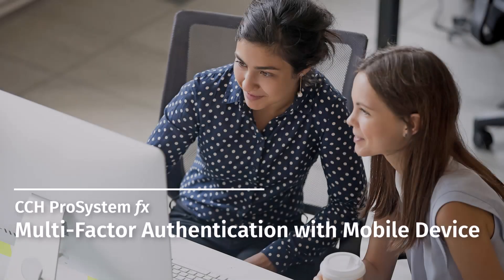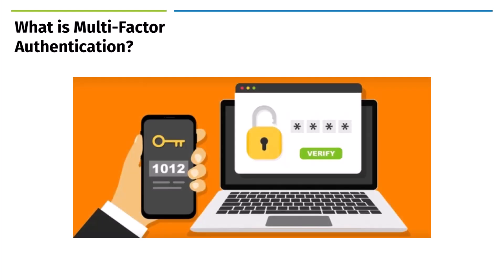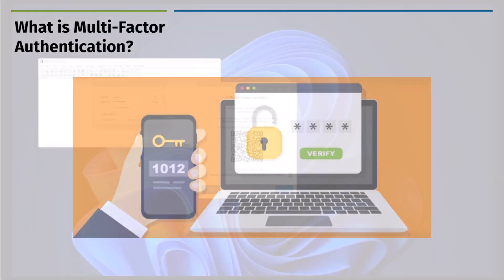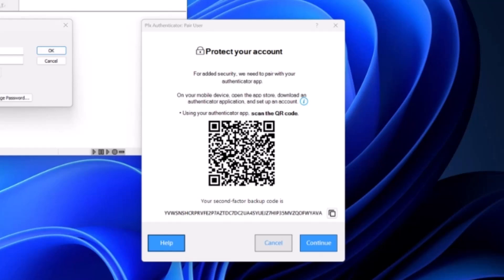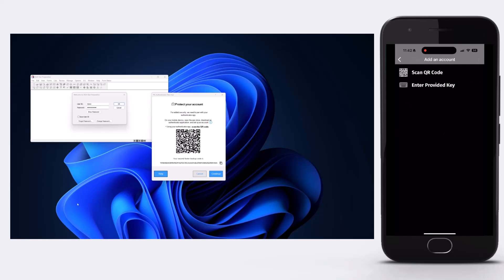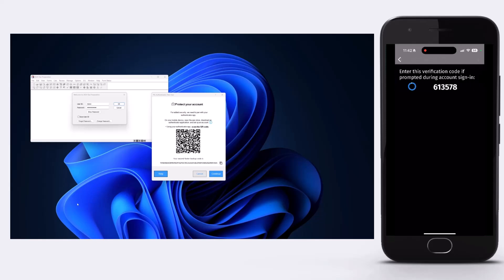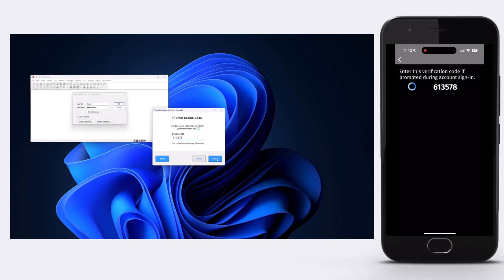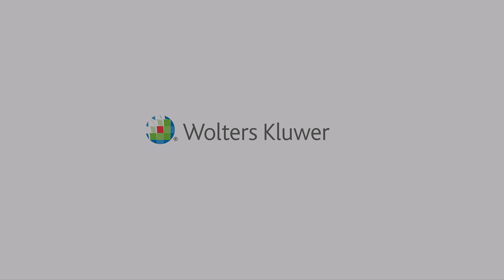CCH ProSystem fx: Multi-Factor Authentication with a Mobile Device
This video explains how to setup CCH ProSystem fx Multi-Factor Authentication with a mobile device.